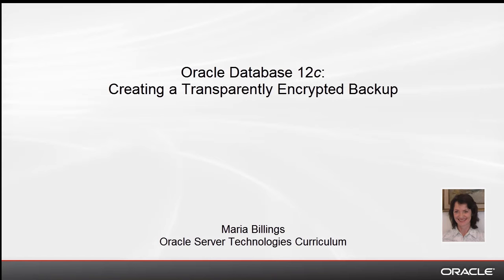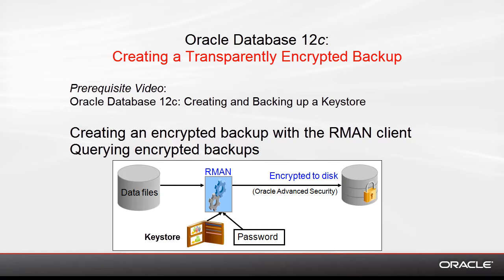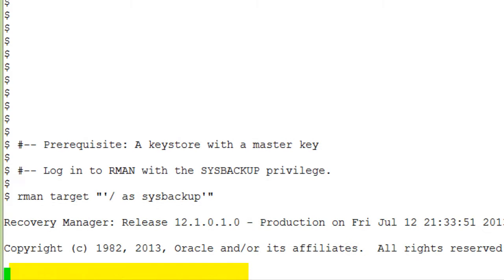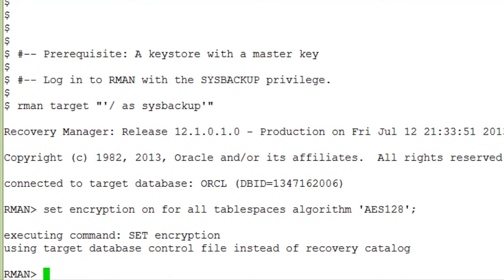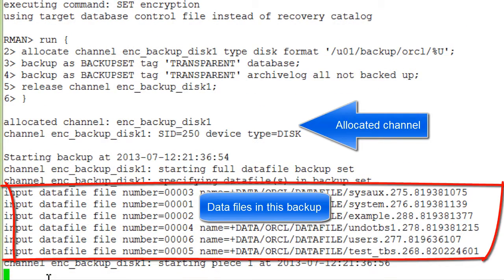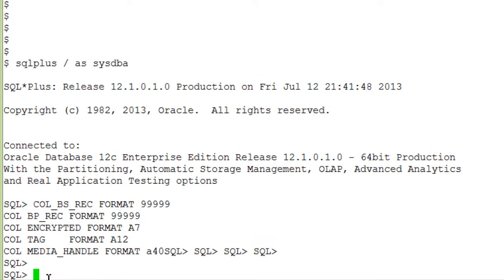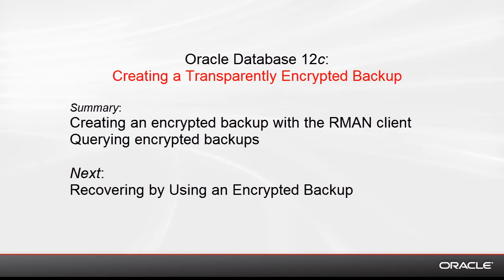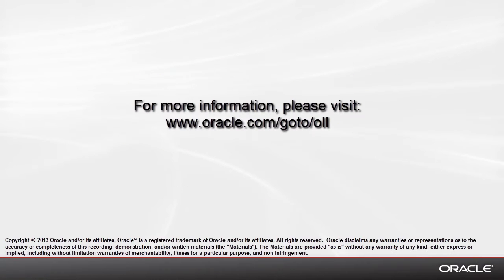Oracle Database 12c: Creating a Transparently Encrypted Backup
Create an encrypted backup if you need to protect against a possible data breach if the backup media is lost. In this example we demo transparent encryption that depends on a keystore. - After this video, view "Oracle Database 12c: Recovering by Using an Encrypted Backup"